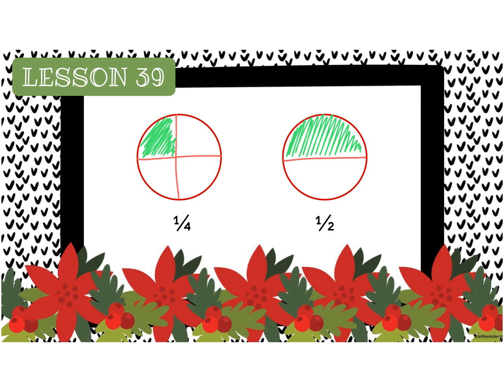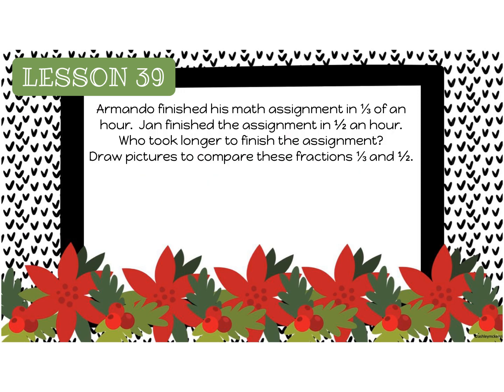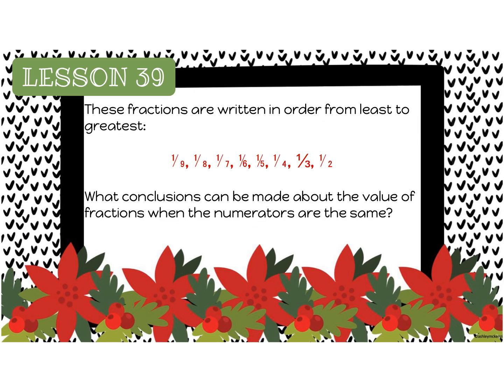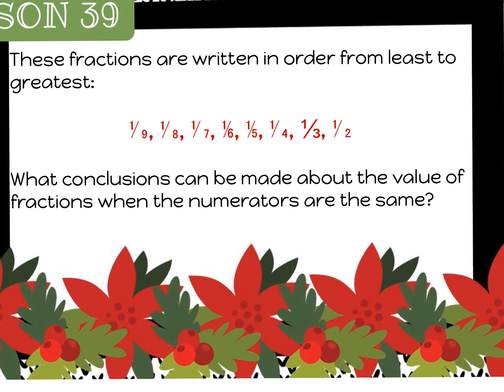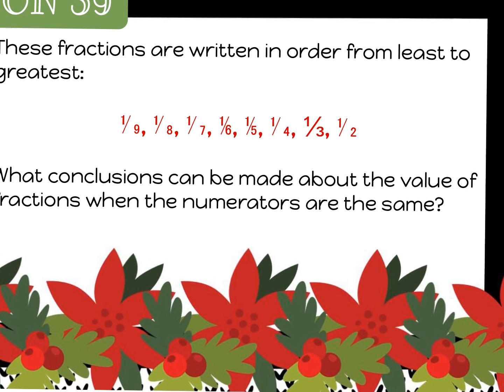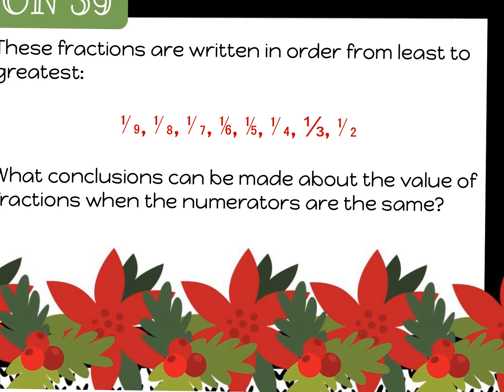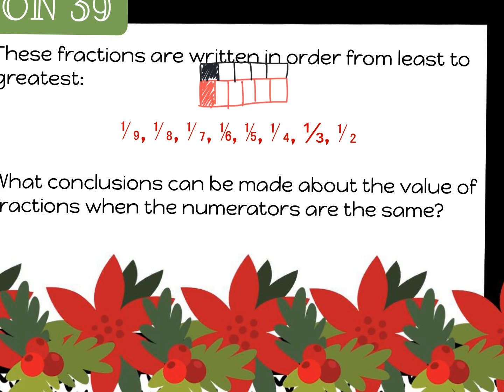Math 5 - Lesson 39.mp4